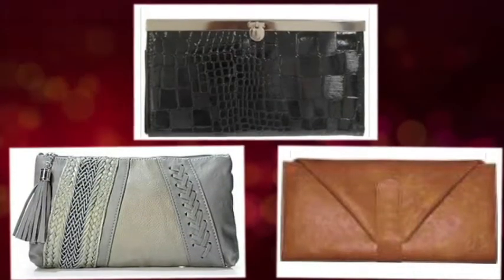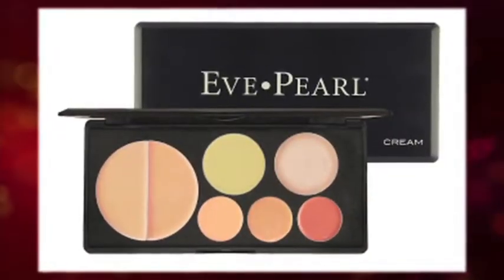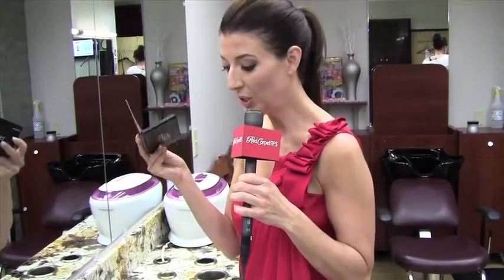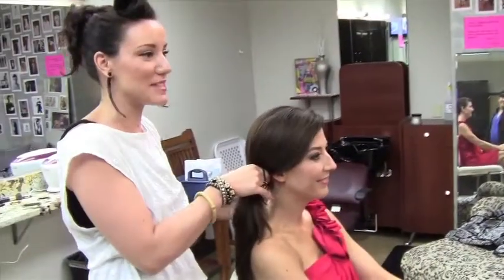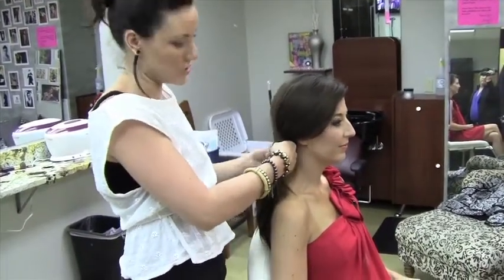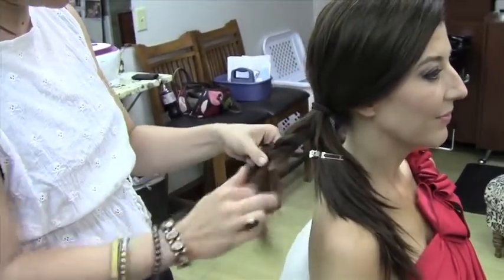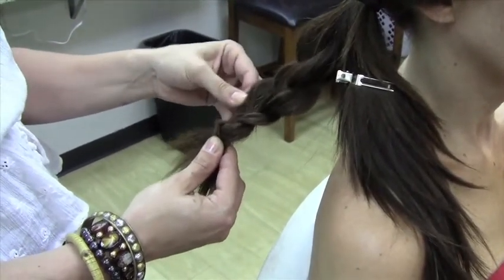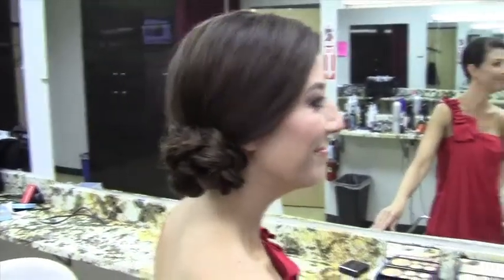Sarah Anderson & Hairstylist Annabelle Show You How to Get Glam!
Shop NBC host Sarah Anderson and her on set hairdresser Annabelle give you some quick and easy tips for looking great with minimal effort. Watch as Annabelle transforms Sarah's hair into a glamorous updo in no time!